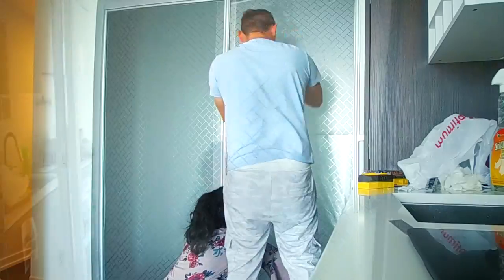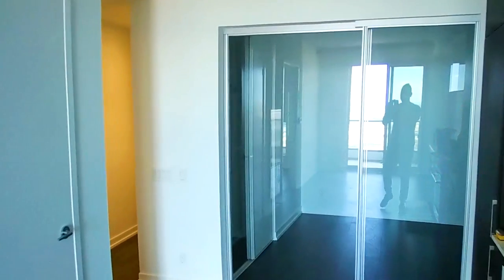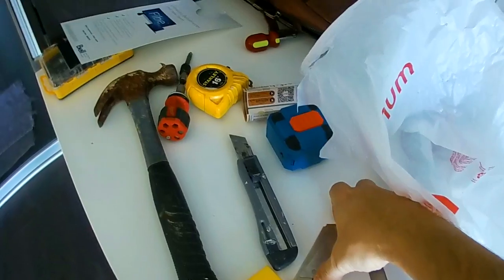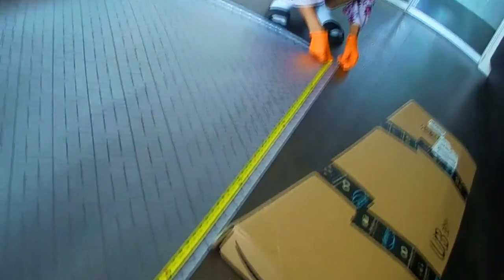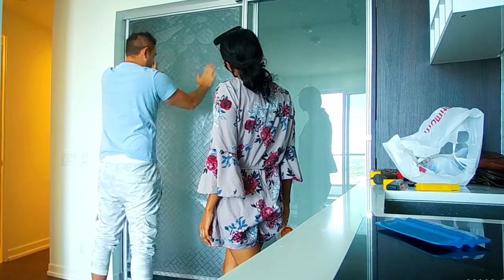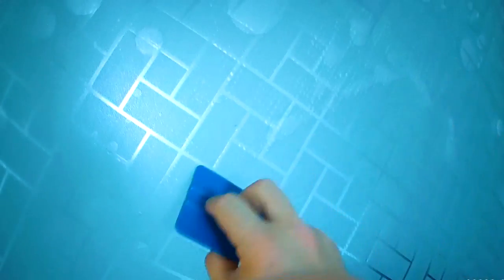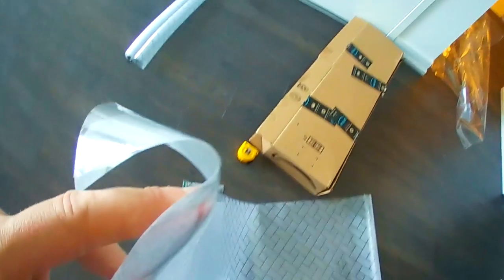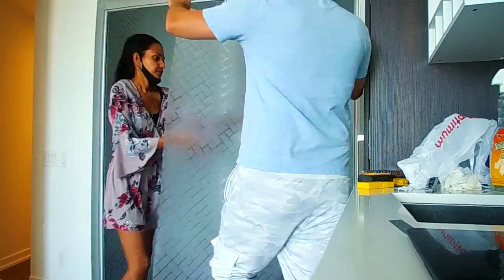Rabbitgoo Window Film Installation - How to Install Privacy Film on Glass Sliding Doors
- This is Rabbitgoo Window Film and how to Install Static Cling non Glue Privacy Window Film on a Sliding Door or a large surface. It comes in various styles and sizes. One we use is a Herringbone pattern and looks great, as well as blocks suns, heat and is very decorative.